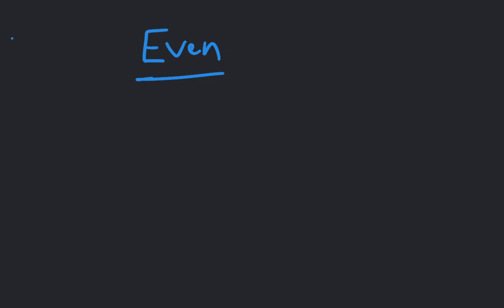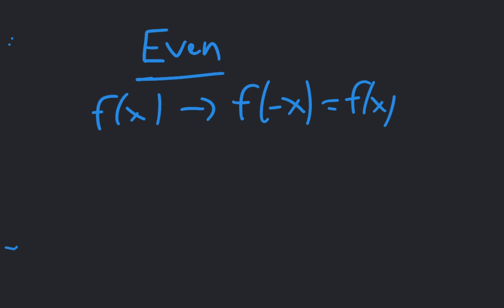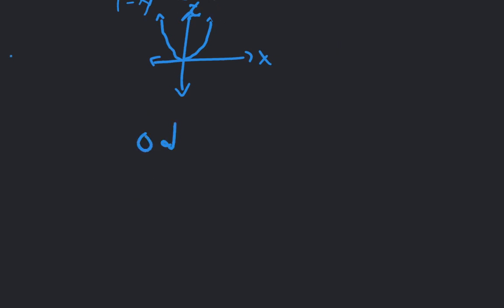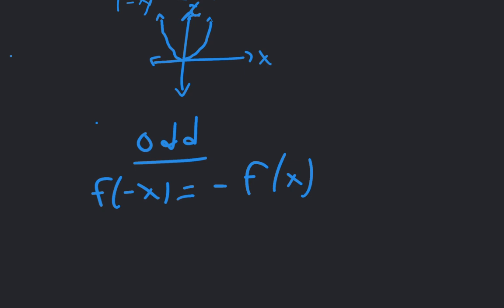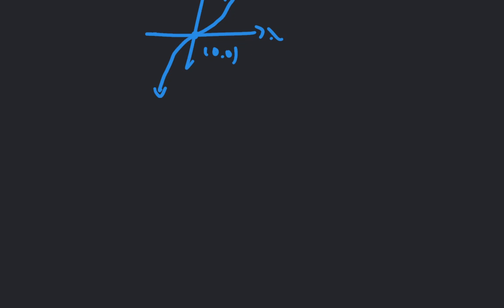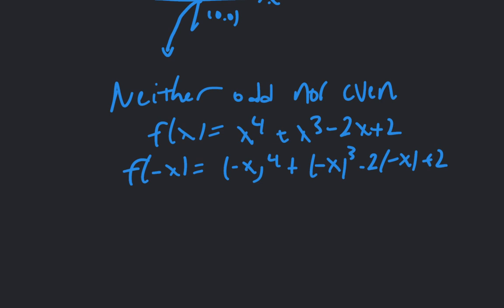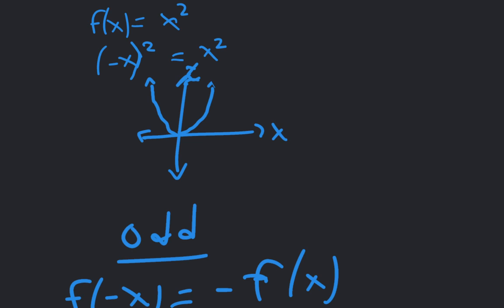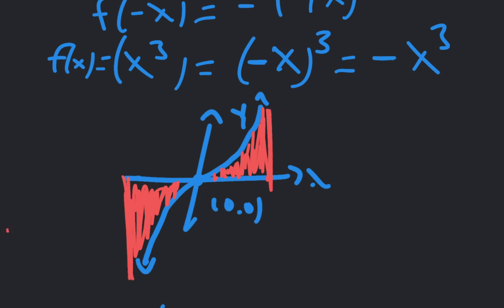A taste of Algebra: Even odd functions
How to identify even/odd functions, and how they are used.